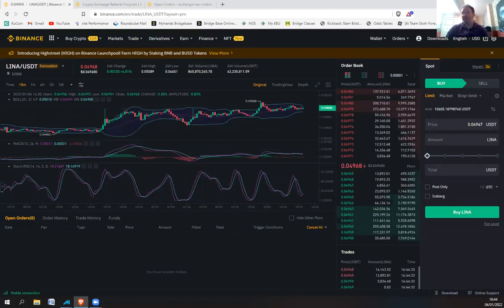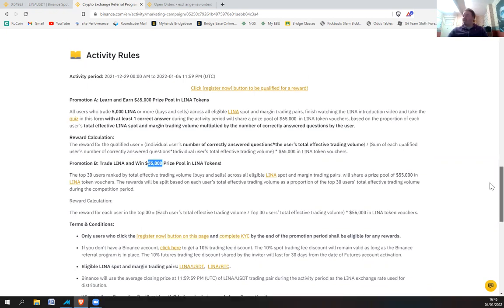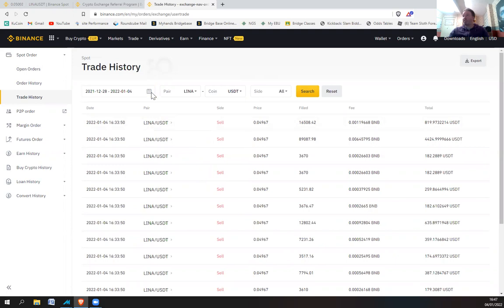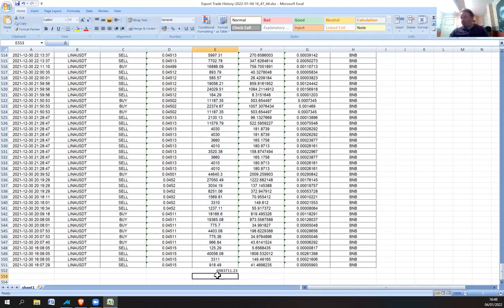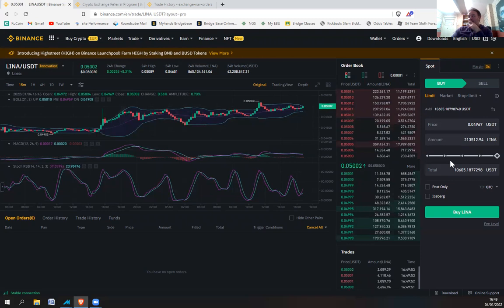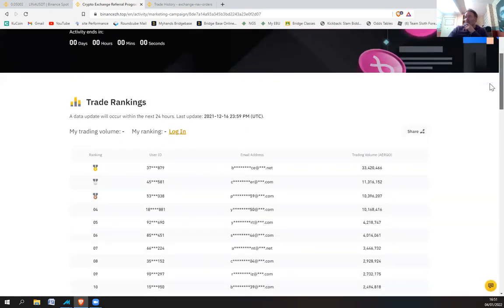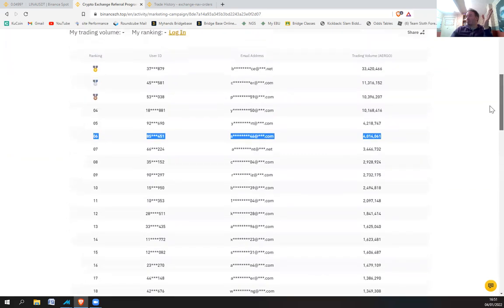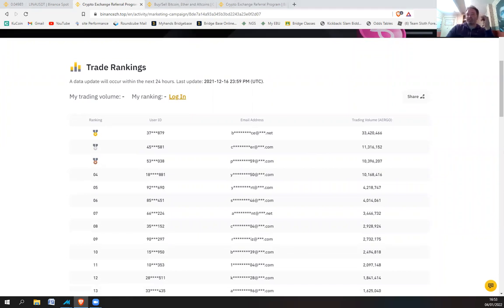Update to Lina Trading Competition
Update to Lina Trading Competition - This is the final day of the competition...so just I'm just giving some advice on how to work out your total amount of trades and potential targets to go for to finish in the top 30 or finish outside the top 30!